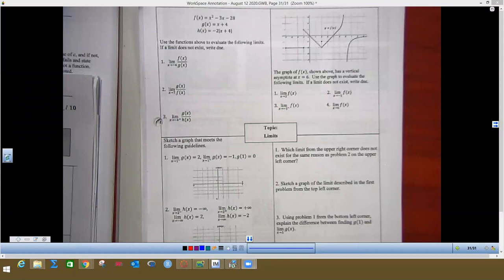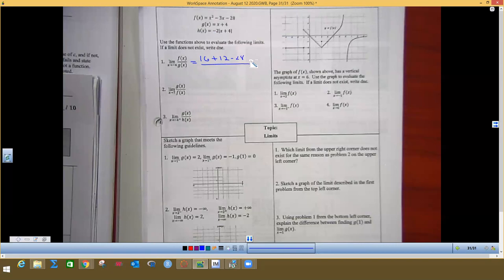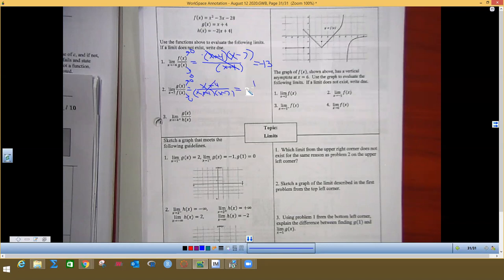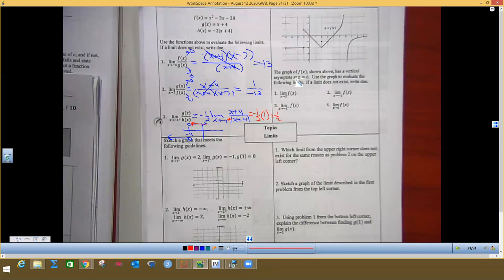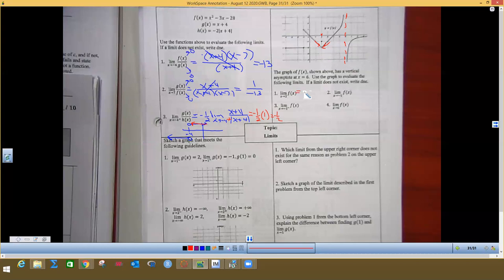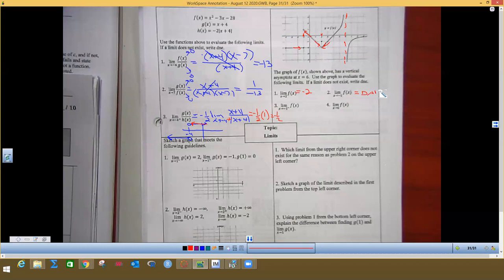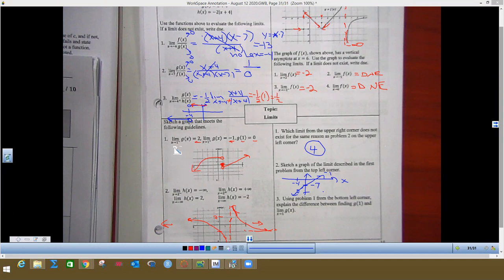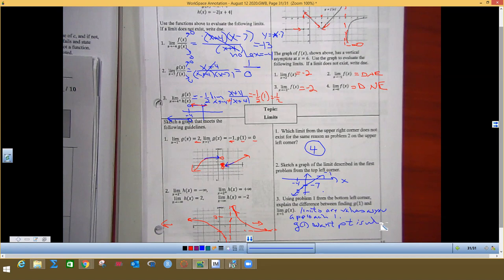1.9 notes for 8/14/2020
I did this video without my glasses and misread the first two problems.  The first problem should be -11 and the 2nd problem should be DNE.  I did fix the 2nd problem later in video.